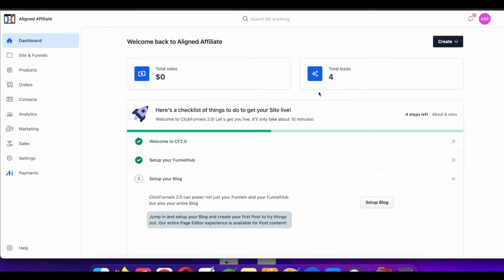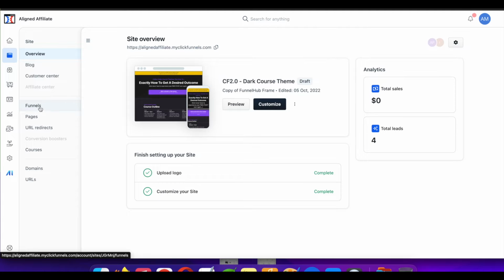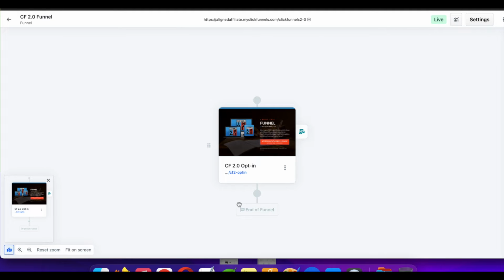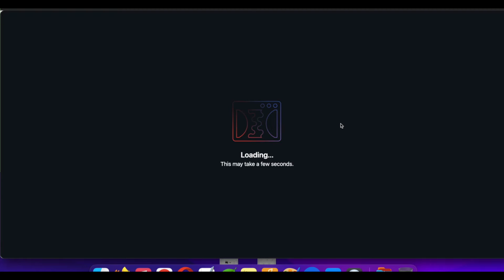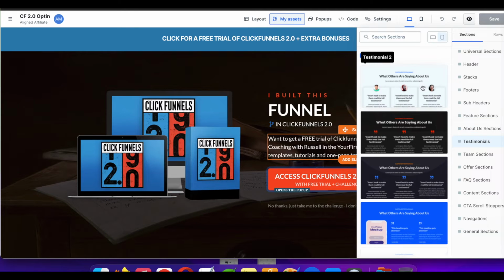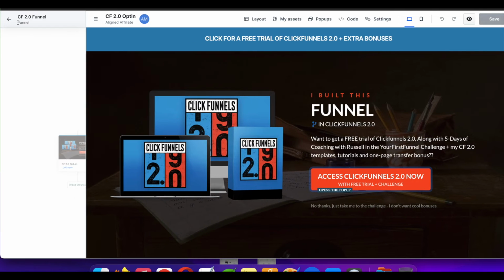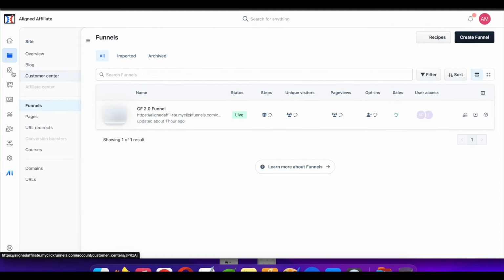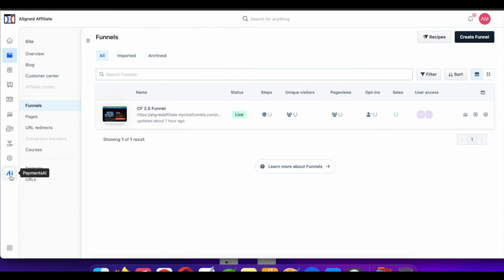Clickfunnels 2 0 Review - Dashboard Walkthrough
In this video you get to see a pre-launch Clickfunnels 2.0 review and dashboard walkthrough so that you know exactly what you're getting into.

Many have said that it's a big learning curve, and while I believe that in certain respects, you'll see that there are also a lot of familiar features and recognizable functions.

00:00 Introduction
00:32 Clickfunnels 2.0 Review & Walk-through
03:08 How to get early access
04:12 Bonuses & Outro